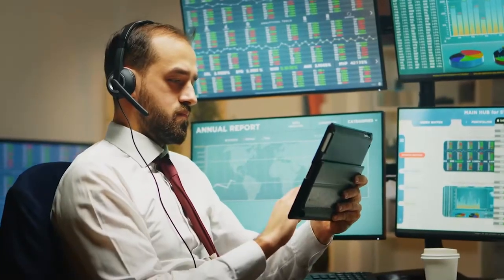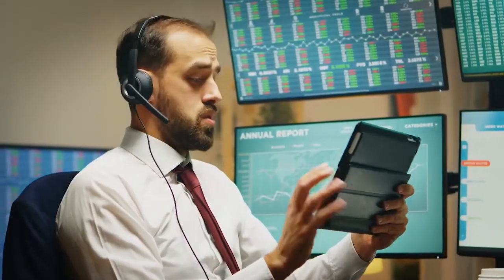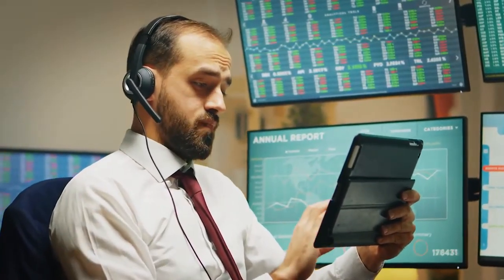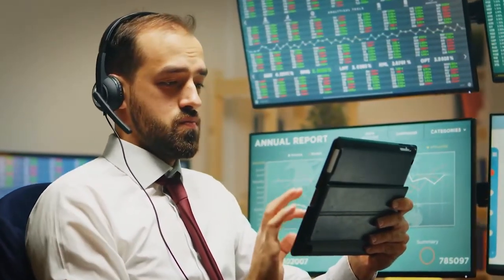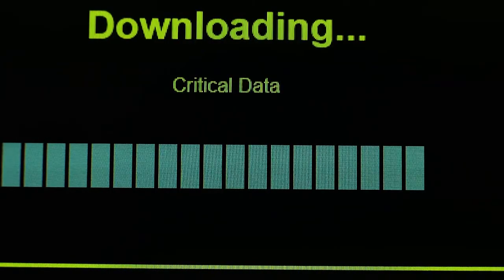Login failed on Stash App Fix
nan